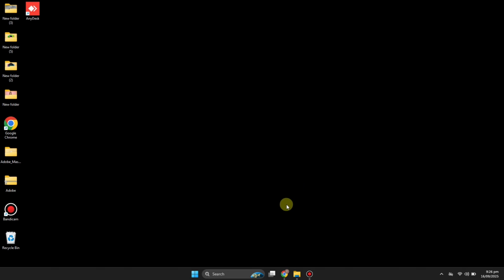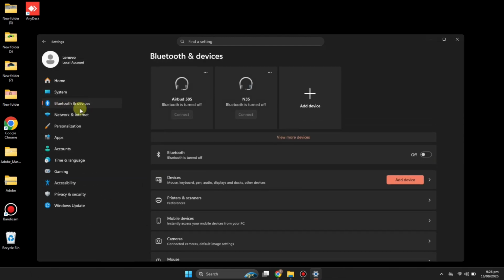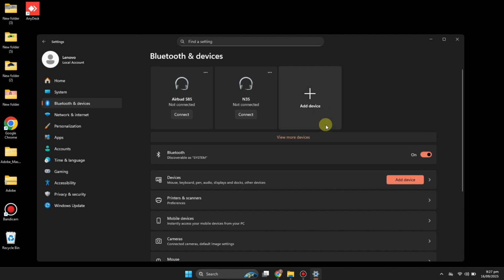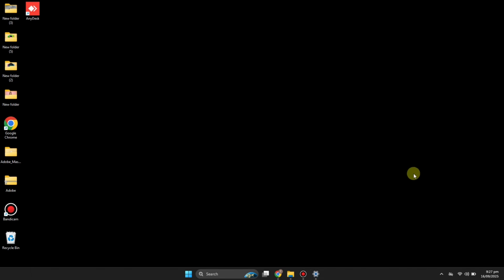How to Turn On Bluetooth in Windows 11 | Quick & Easy Guide (Fast & Easy!)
How to Turn On Bluetooth in Windows 11 | Quick & Easy Guide

Want to connect your wireless headphones, speakers, mouse, or keyboard? 🎧🖱️ In this quick tutorial, I’ll show you exactly how to turn on Bluetooth in Windows 11 step by step. Whether you’re using a laptop or desktop PC, this guide makes it super easy to enable Bluetooth and connect your devices.

What you’ll learn in this video:

✅ How to turn on Bluetooth in Windows 11 settings
✅ How to pair Bluetooth devices with your laptop/PC
✅ What to do if Bluetooth is missing or not working
✅ Quick troubleshooting tips for Bluetooth issues

By the end of this video, you’ll be able to turn on Bluetooth and connect any wireless device to your Windows 11 computer with ease.